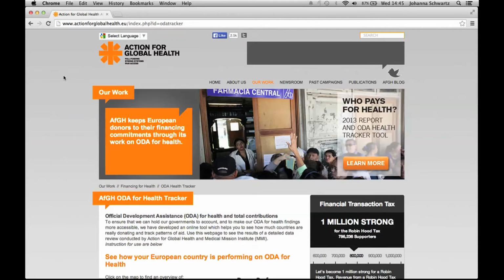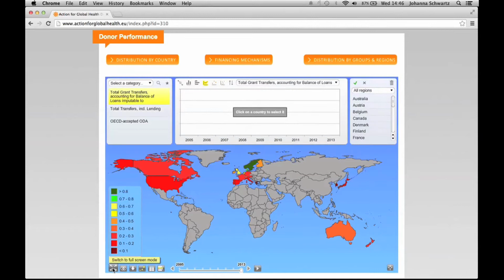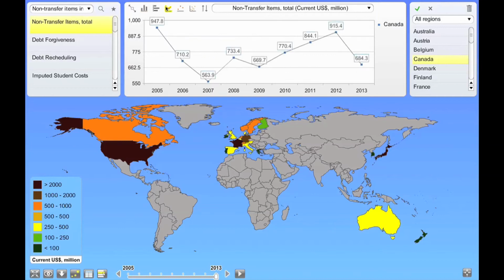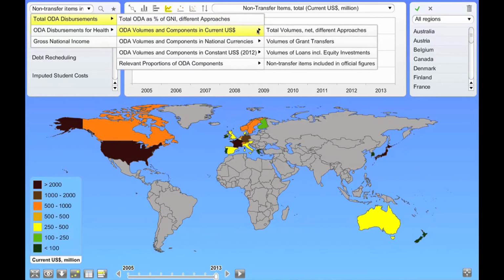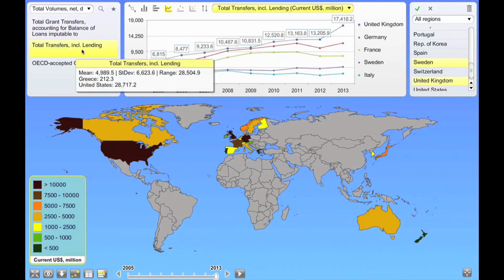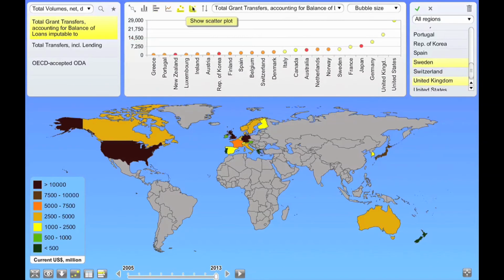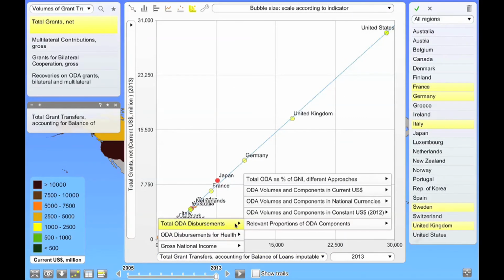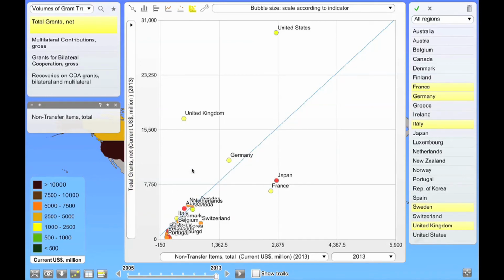ODA tracker tutorial (detailed version)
This video is an in-depth, step-by-step tutorial on how to use our ODA tracking tool.